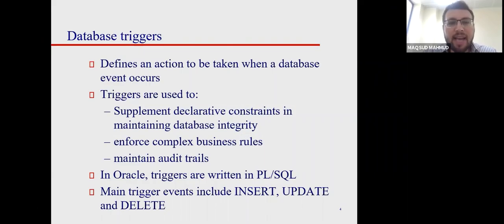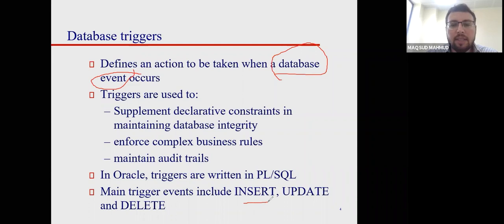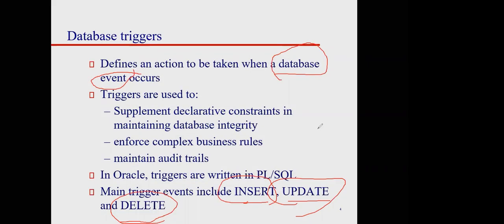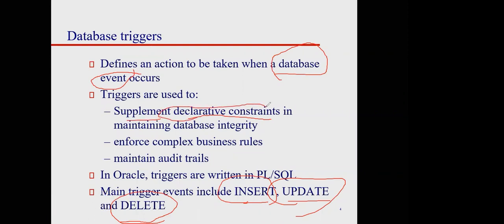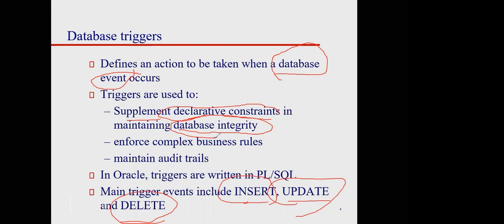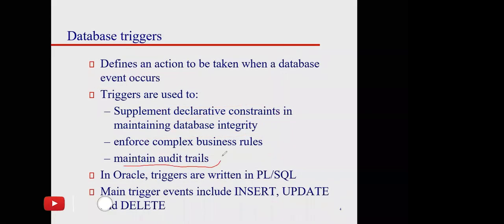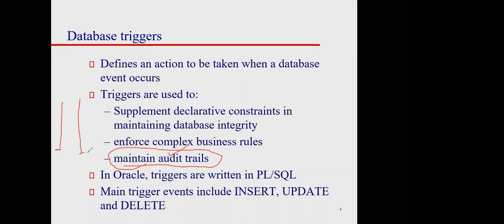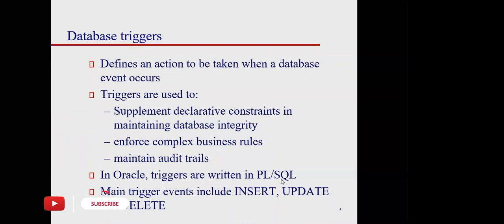Database Triggers | Lecture 20